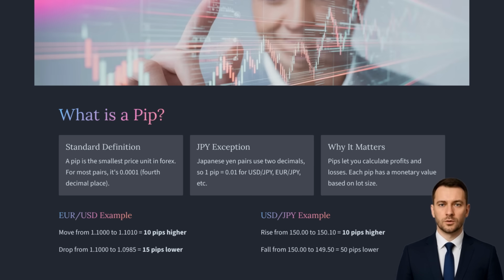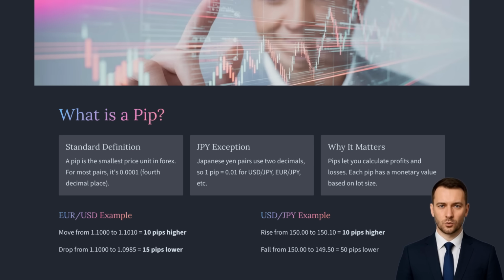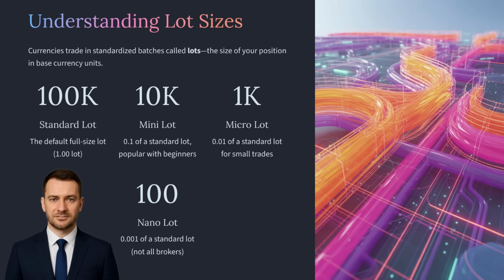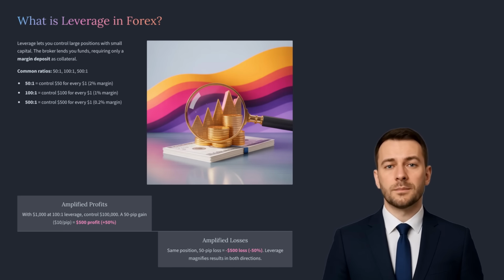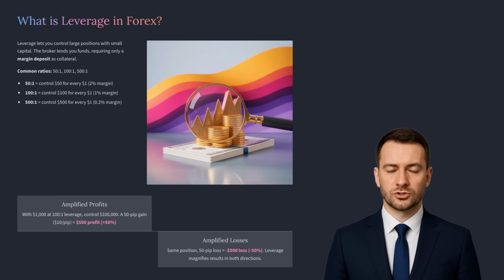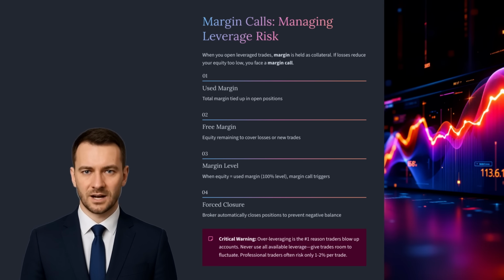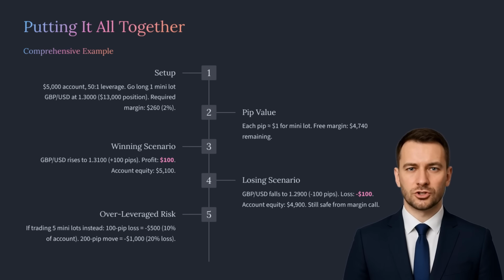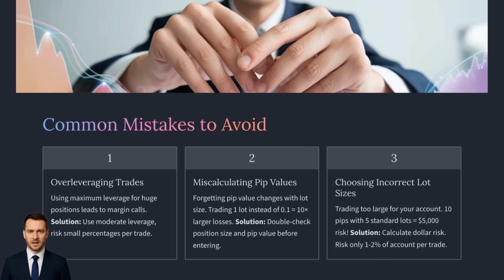Understanding Pips, Lots & Leverage Explained Simply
✅ Regulated in multiple jurisdictions
✅ Free demo account
✅ Low spreads and fast execution
🎯 Learn, practice, and trade with confidence.

Welcome to your complete beginner-to-intermediate guide to understanding pips, lots, and leverage in Forex trading — explained in the simplest, most practical way possible.
If you’ve ever looked at a Forex chart and wondered, “What exactly is a pip?” or “How does leverage actually work?”, this 25–30 minute tutorial is for you.

In this video, we’ll break down these three key concepts that every trader must master before opening a live trade. You’ll learn what pips are, how to calculate lot sizes, how leverage magnifies both profits and losses, and how to manage risk like a professional.

Understand how pips measure price movement, how they differ for JPY pairs, and what “pipettes” mean on 5-digit broker quotes. You’ll learn how to calculate pip values in dollars and how this affects your profit and loss on every trade.

✅ How Lot Sizes Work (Standard, Mini, Micro, Nano)
We’ll explain exactly what a “lot” means, why trades are made in units of 1,000–100,000, and how pip values change depending on your position size.
✔️ Standard Lot = 100,000 units
✔️ Mini Lot = 10,000 units
✔️ Micro Lot = 1,000 units
✔️ Nano Lot = 100 units

✅ How to Calculate Profit per Pip
You’ll see live examples of how pip movements translate into profits or losses depending on lot size — from micro to standard trades. Learn how a 10-pip move can mean a $1 gain or a $100 gain depending on your trade size.

✅ What Is Leverage and How Does It Work?
We’ll walk through exactly how leverage allows you to control large positions with smaller capital — using ratios like 1:50, 1:100, and 1:500.
You’ll see visual examples of how a $1,000 account can control a $100,000 position at 100:1 leverage, and why this can be both powerful and risky.

✅ Understanding Margin and Margin Calls
We’ll explain margin requirements, free margin, and margin calls — showing exactly what happens when your equity falls below the required level.
You’ll learn how to calculate how much of your account is tied up in margin and how to protect yourself from forced liquidations.

Understanding pips, lots, and leverage is the foundation of all Forex trading. Without this knowledge, even the best strategy will fail — because you won’t know how much you’re risking or how to calculate your real potential profit.
By the end of this video, you’ll understand how every pip movement, lot size, and leverage ratio affects your account balance and risk exposure.

This isn’t just theory — we’ll use clear TradingView- and MT4-style visuals with light-mode charts, real-world price examples (EUR/USD, USD/JPY, GBP/USD), and side-by-side comparisons so you can follow along easily.

🧠 Perfect For
✔️ Beginners learning Forex trading from scratch
✔️ Intermediate traders refining their money management skills
✔️ Anyone confused about pips, leverage, or lot sizing
✔️ Traders who want to calculate risk precisely before entering a trade

⚙️ Tools and Concepts Covered

📈 Trading Platforms: MT4, MT5, TradingView
📊 Visuals: Pip movement charts, lot size tables, margin call examples
🔢 Concepts: Leverage ratios, pip value formula, position sizing, and risk calculation

💡 Key Takeaways
✔️ Always calculate pip value × lot size to know your potential P/L.
✔️ Understand how margin and free margin affect your ability to trade.
✔️ Use low to moderate leverage to protect your capital.
✔️ Trade small, stay consistent, and focus on learning before scaling up.

Each week, we post educational videos on technical analysis, risk management, trading psychology, and strategy building — all explained in simple terms for real traders.